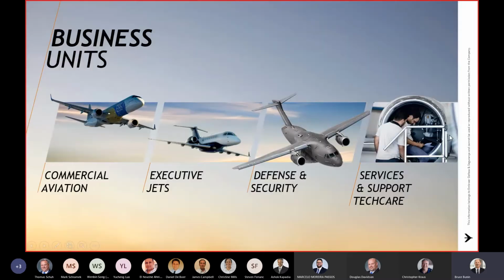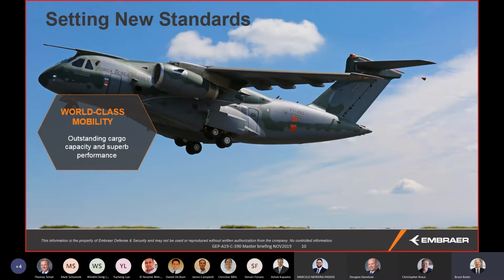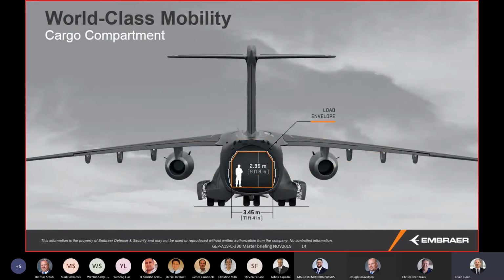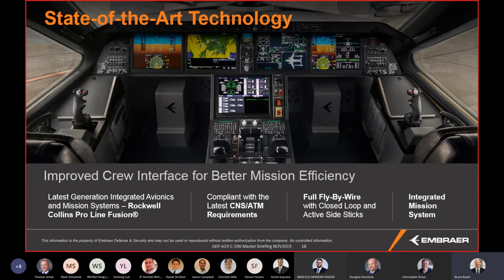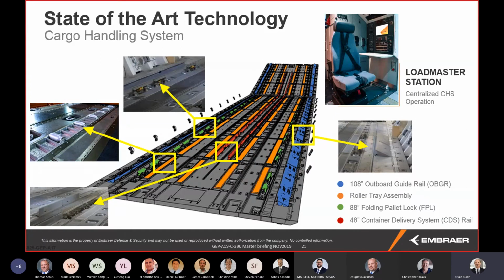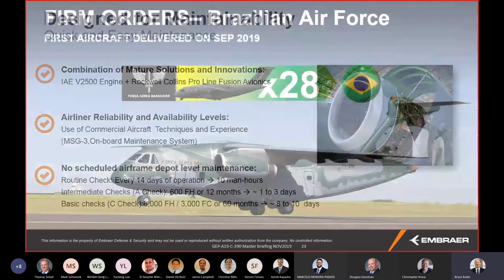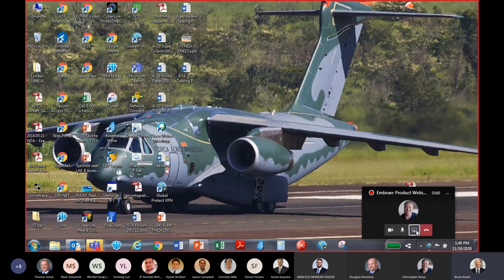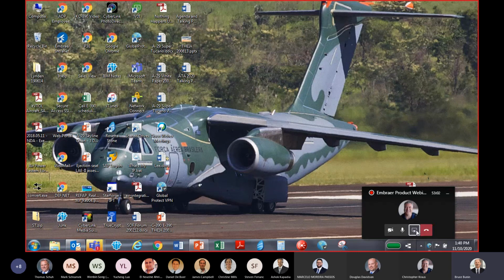Nov 10 2020